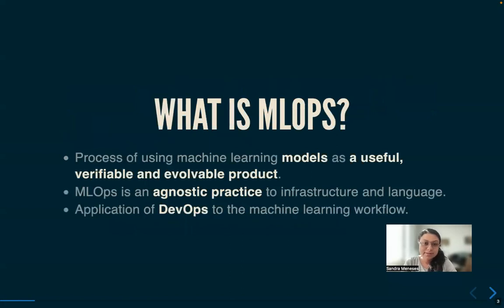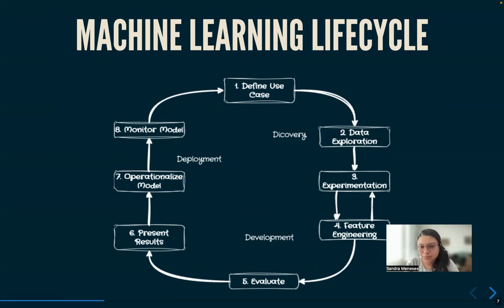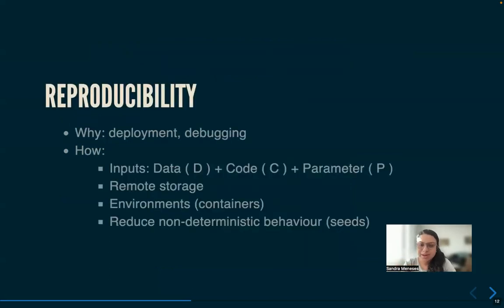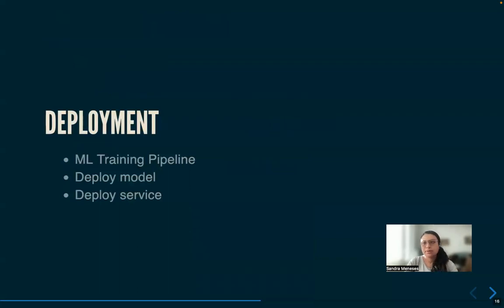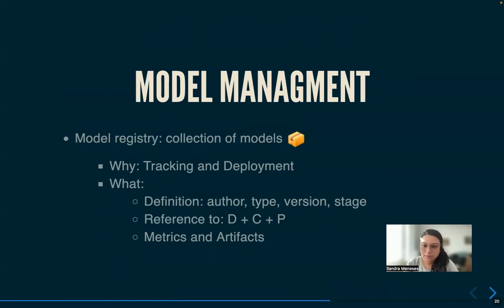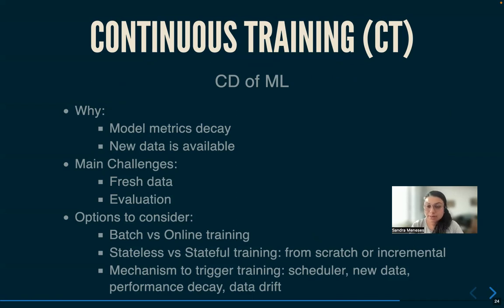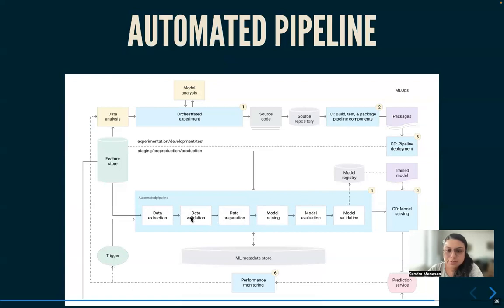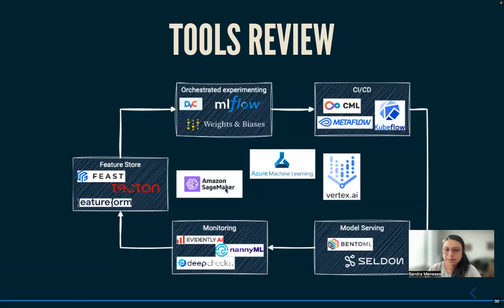[78] MLOps: from Concept to Product (Sandra Yojana Meneses)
Finding ways to use your data to solve a problem is a great step, which needs to activate a process that allows moving from a Proof of Concept (POC) to a feature or product. Products are meant to be used (obviously) by users who have expectations about their performance, reliability and usability. This process is guided by MLOps practices. In this talk, we will explore what that really means and how you could start applying these practices in real-world scenarios.

## Timestamps
00:00 Welcome
00:13 Sandra introduces the topic
01:00 What is MLOps?
01:59 What is DevOps?
04:08 What is Continuous Integration/Continuous Deployment(CI/CD)?
05:48 ML systems
05:53 Machine Learning Lifecycle
07:28 Data Teams
08:52 Why are ML systems different
10:40 ML challenges in the Dev process
10:46 Experimentation
11:27 Reproducibility
12:59 Tracking and versioning
13:54 Git for Data Science
15:15 Automated Testing
16:27 Deployment
17:04 Monitoring
19:10 MLops Practices
19:26 Data Management
21:21 Model Management
22:14 Model Evaluation
23:15 Online ML system validation
25:06 Responsible AI
25:46 Continuous Training(CT)
28:16 MLOps Maturity Model
31:03 Automated Pipeline
32:50 What did we learn?
34:07 Books
34:23 Sources
34:50 Tools Review

Sandra Meneses is a Machine Learning Engineer with experience in B2C product companies. She has deployed multiple end-to-end solutions bringing business value, currently freelancing and building a product that promotes self-education. She enjoys participating in data community activities and supporting open-source projects.